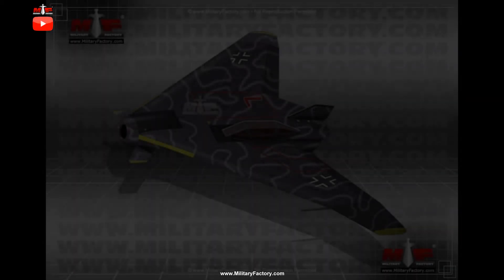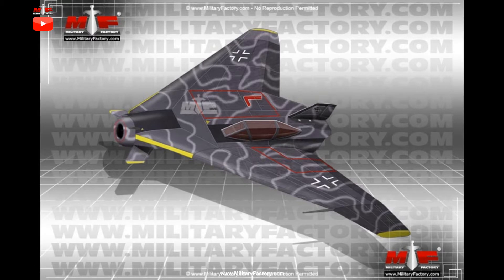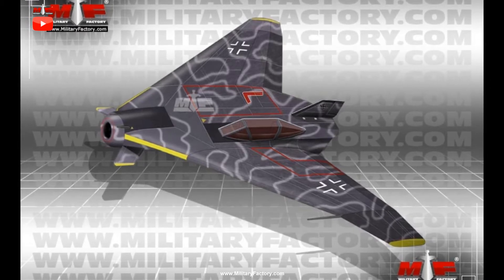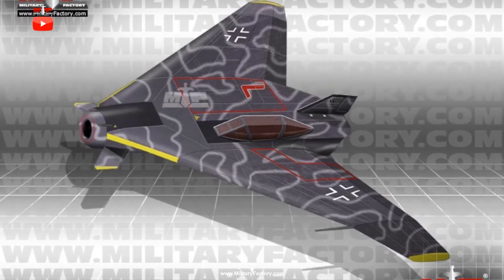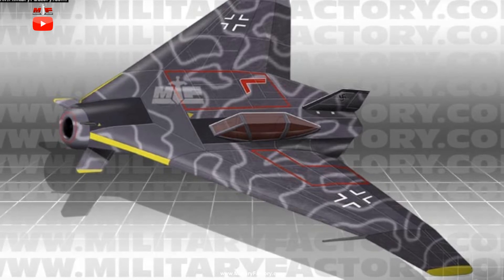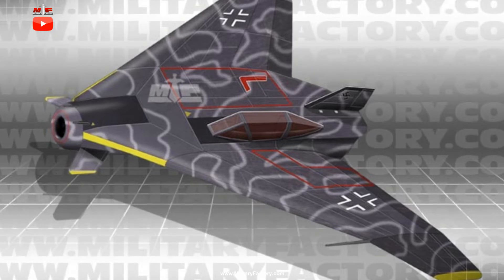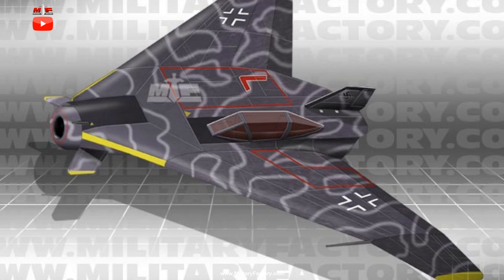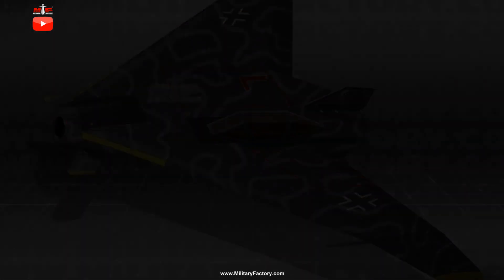Blohm and Voss Bv Ae 607 flying wing fighter proposal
Brief history of the proposed Blohm & Voss Bv Ae 607 flying wing fighter proposal for Nazi Germany during World War 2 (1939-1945).